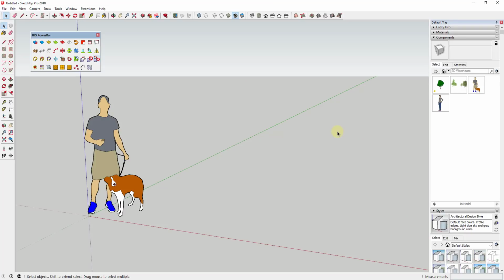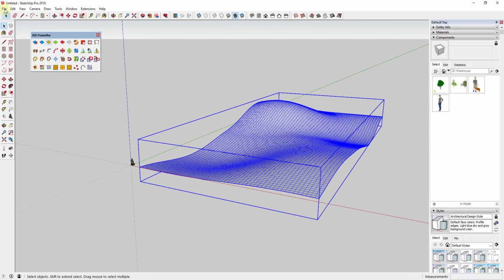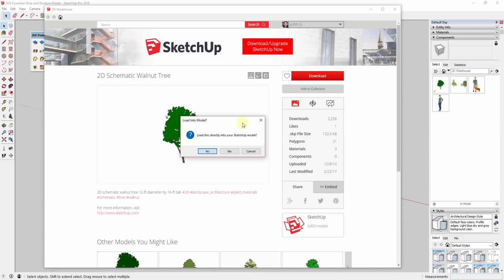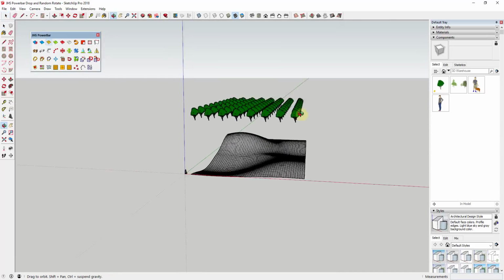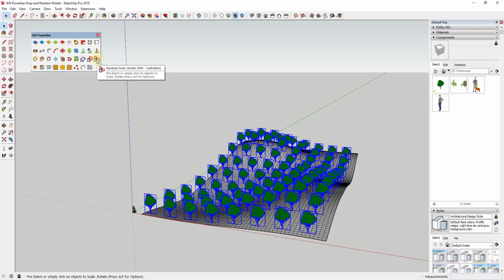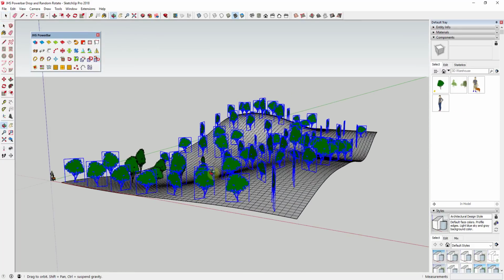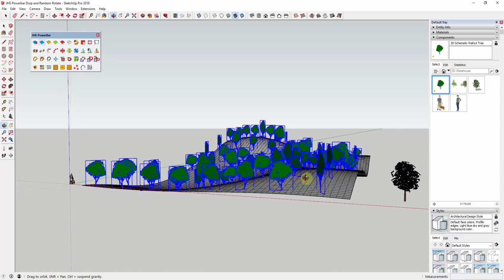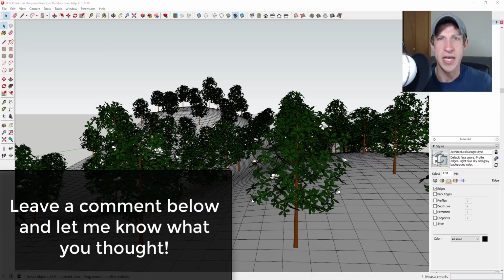CREATE A FOREST IN SKETCHUP with JHS Powerbar Drop and Random Rotate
In this video, learn to use the JHS Powerbar tools drop and random rotate to create a forest on uneven terrain in SketchUp!